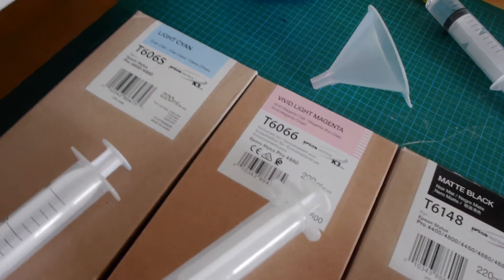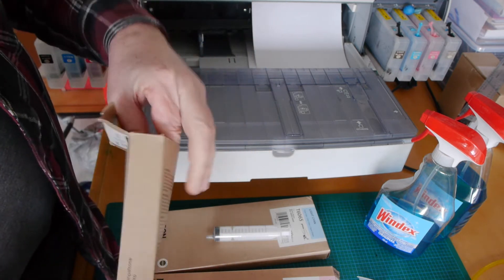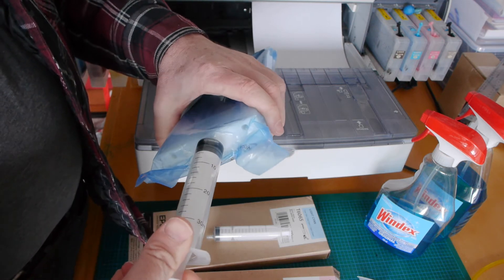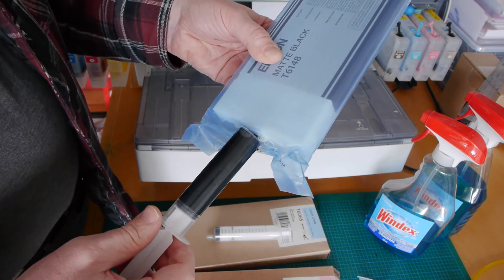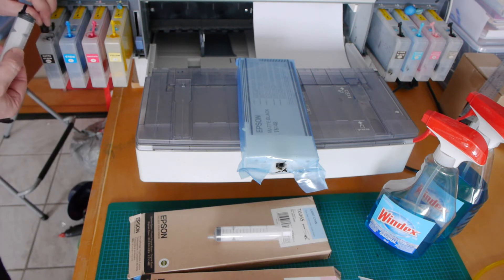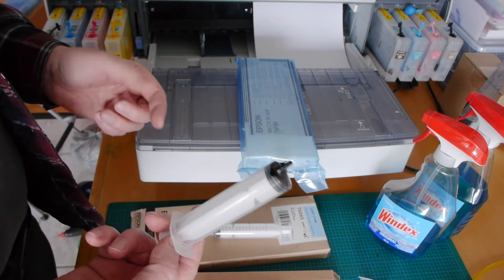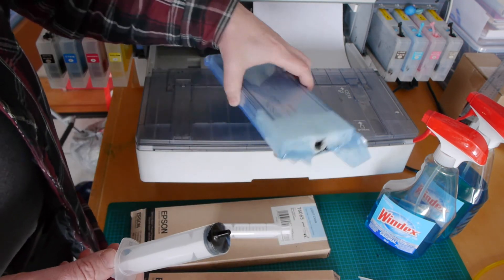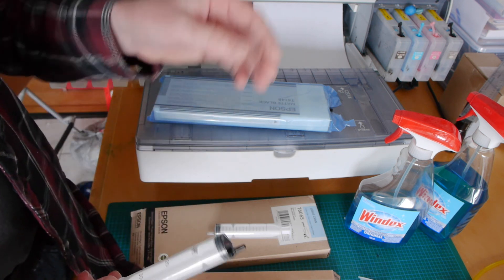Refillable ink cartridges Ebay Epson 4880 k3 OEM Ink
How I Extract ink from very inexpensive expired OEM ink to use in my 4880 refillable cartridges.
Always buy sealed packs. This ink is Archival ink to last 70 years so not sure why its expired only after a few years.
I have been using it and have had no problems at all and I know its top quality Original EPSON INK going on everything I print.

OEM K3 Ultrachrome Inks

Refillable ink cartridges for Epson 4880